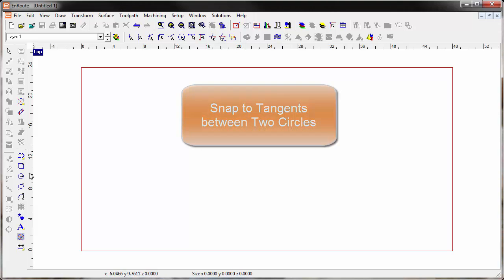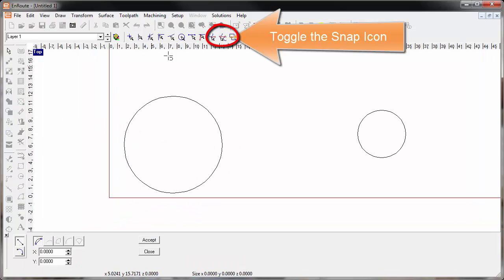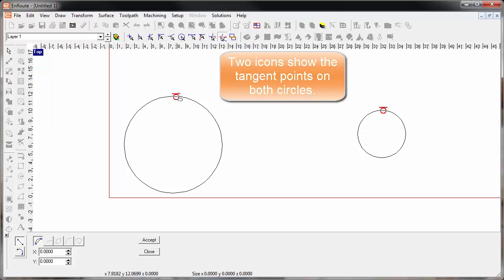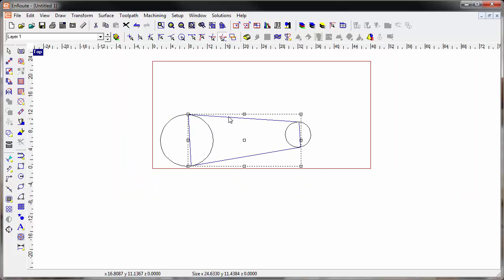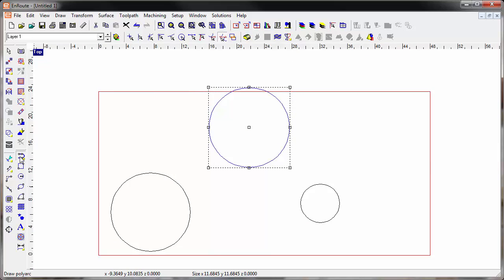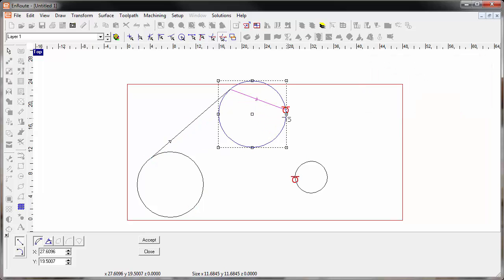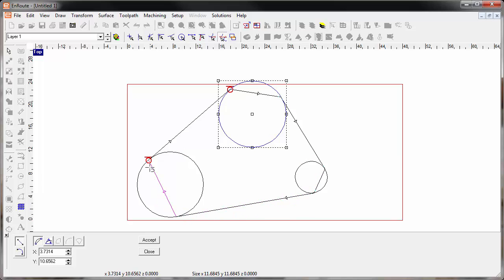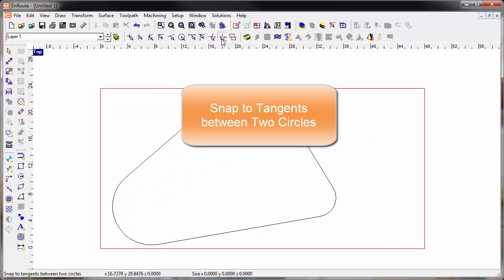Tangential Snap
Allow you to create tangent lines between two circles.